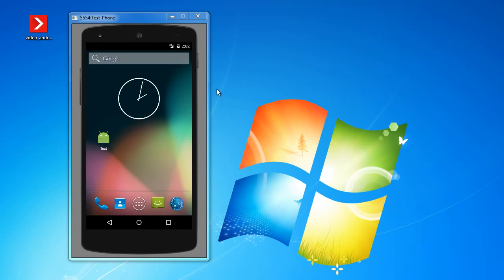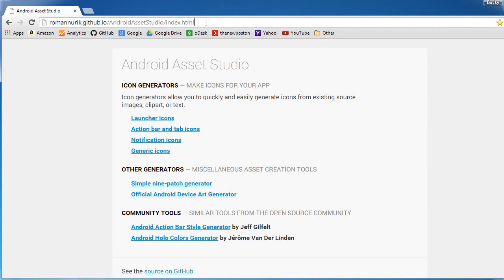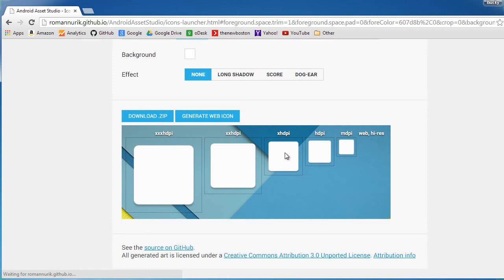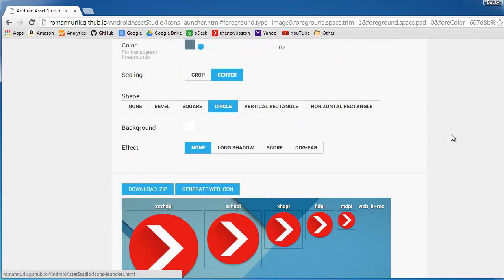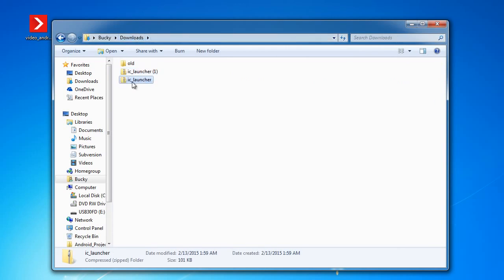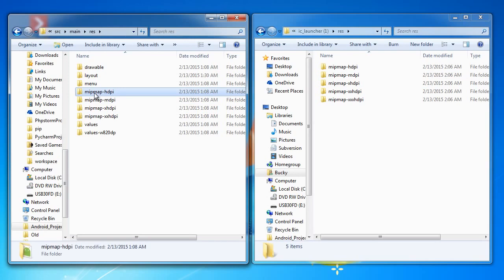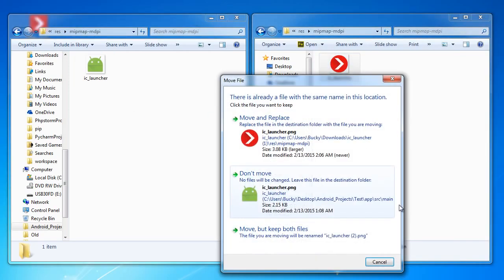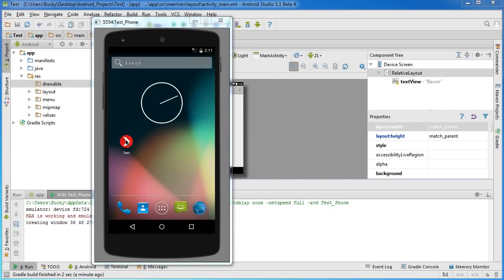67 Android App Development for Beginners 67 Custom Launcher Icon